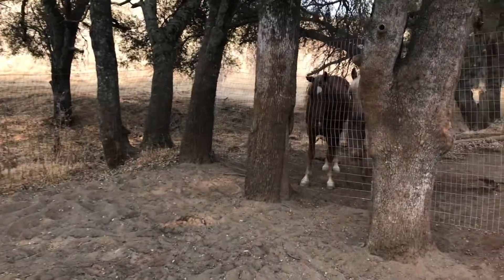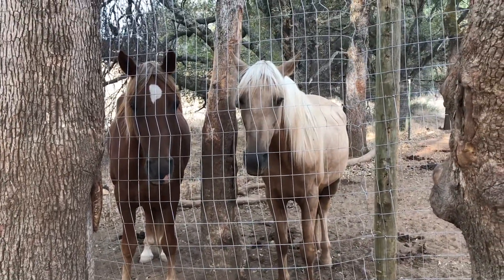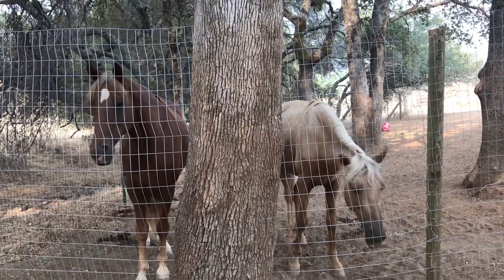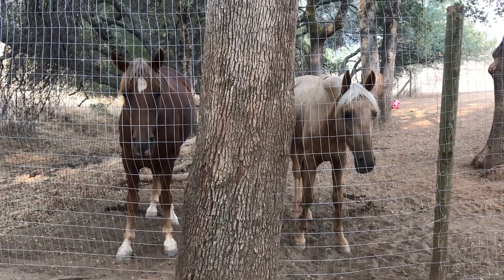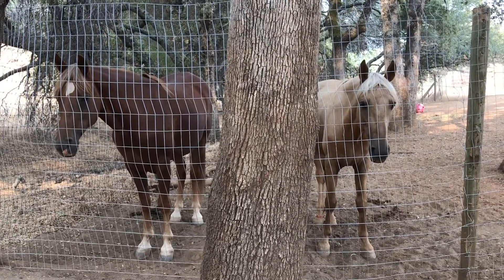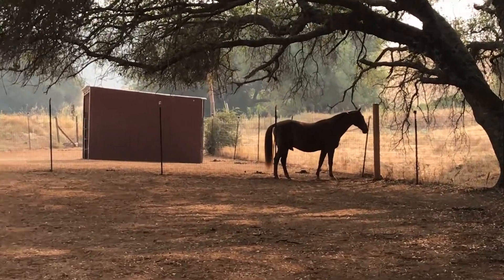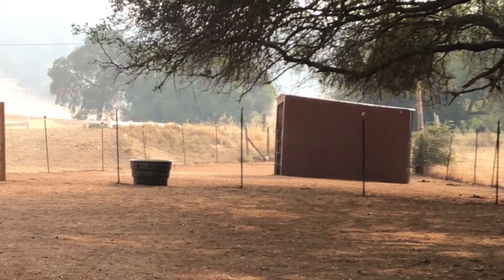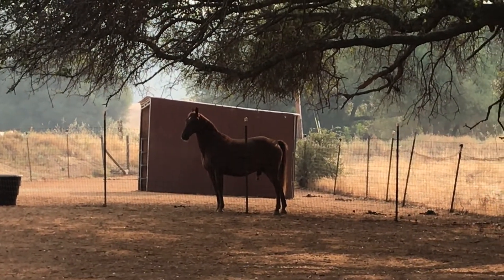Gaited Horse Training- Bringing a New Horse Home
Thank you for your support. When you get a new horse, be prepared to help it adjust. Remember most horses do not like to be alone and prefer to be next to other horses or in a herd.
MajesticRider.Com